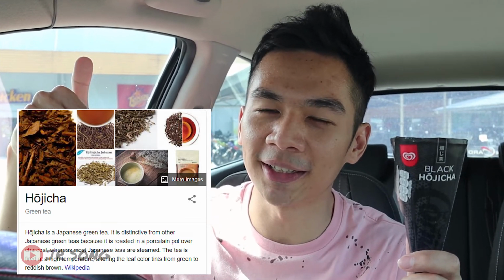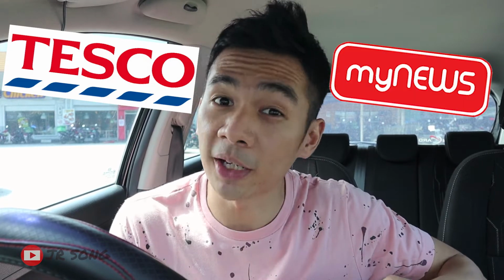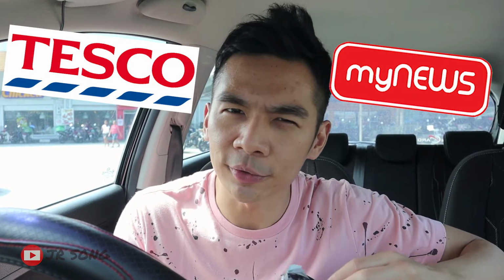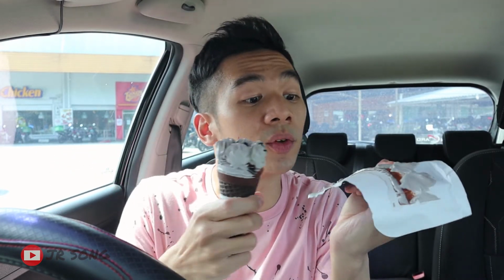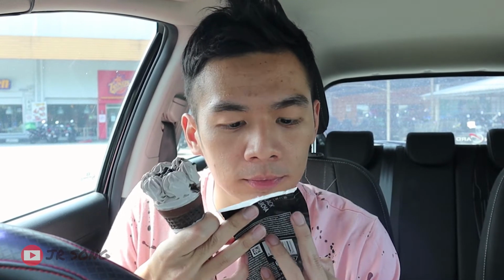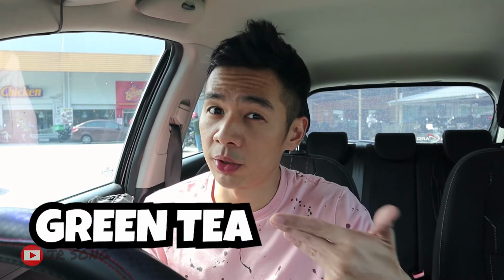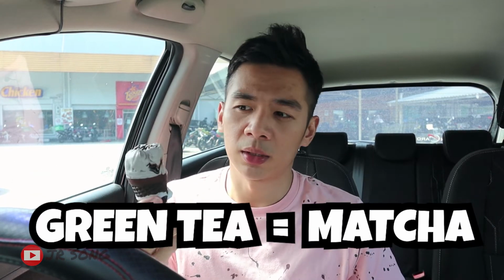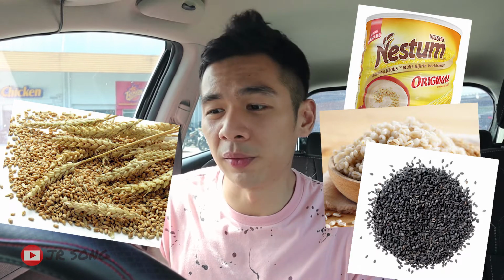WALL'S CORNETTO BLACK HOJICHA | Never see before black ice cream meh?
Afterr muchh struggle to find this particular ice cream. Wall's Cornetto Black Hojicha.
Why is it not as viral? I know why...